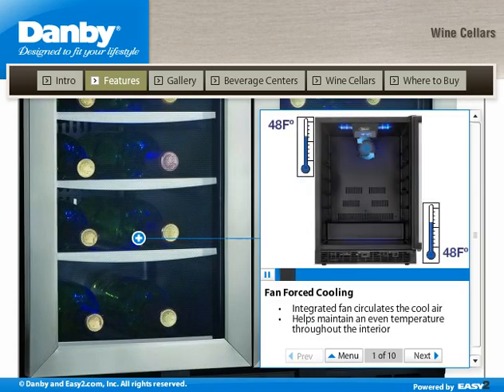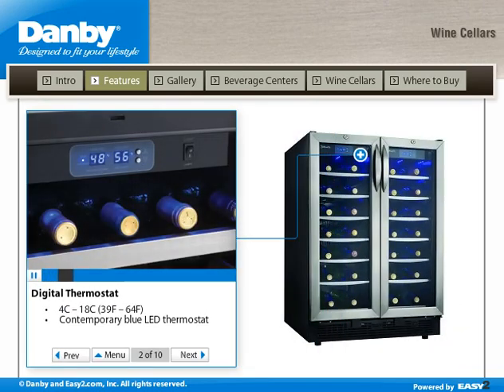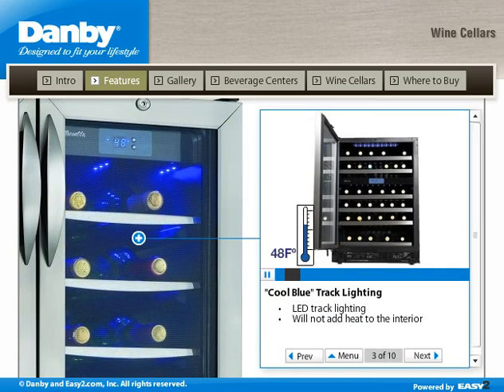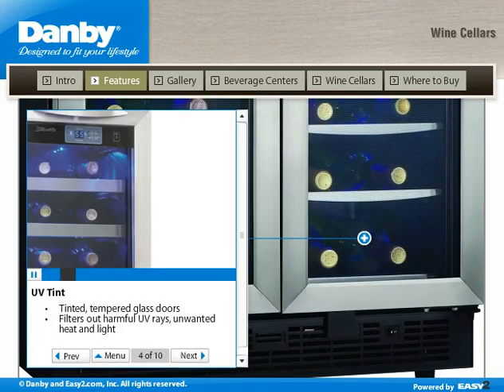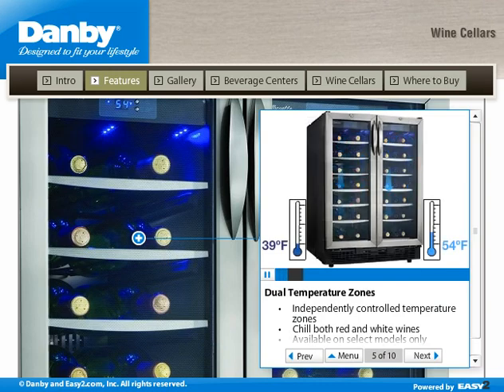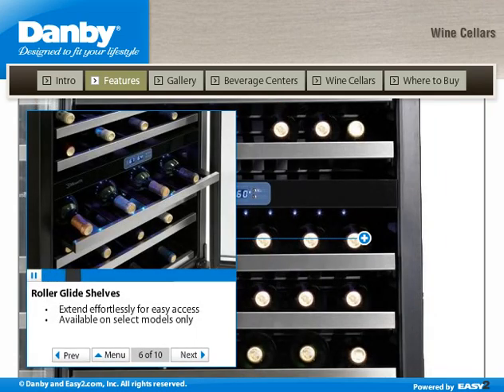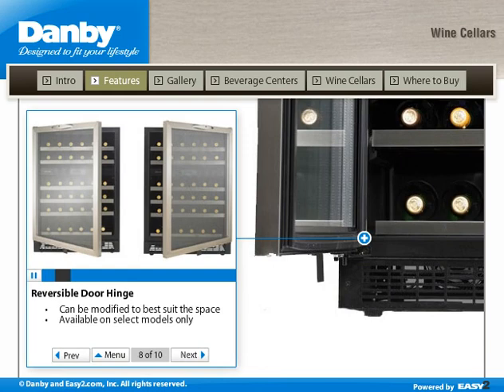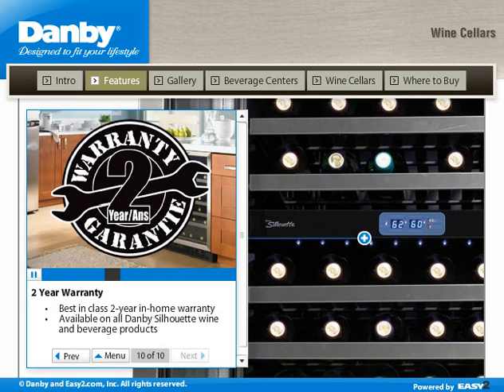Silhouette Wine Cellars